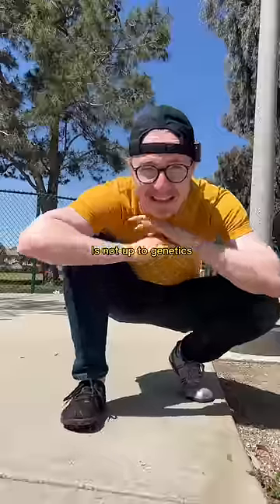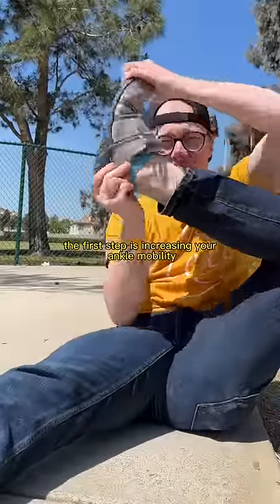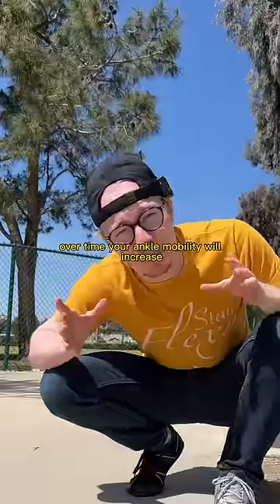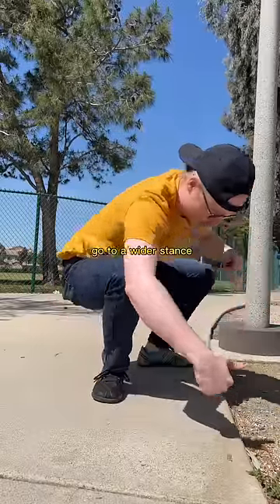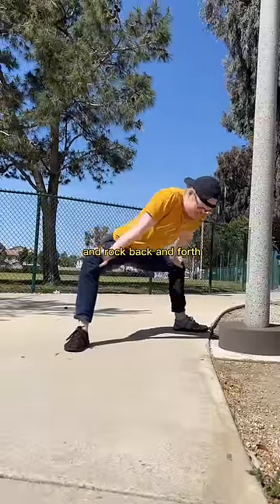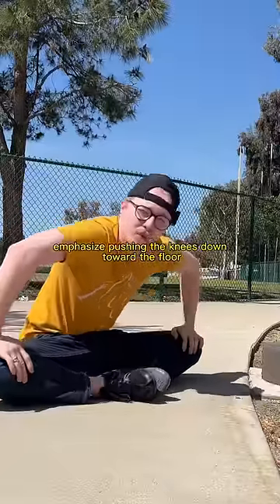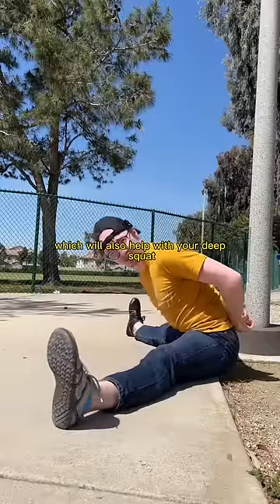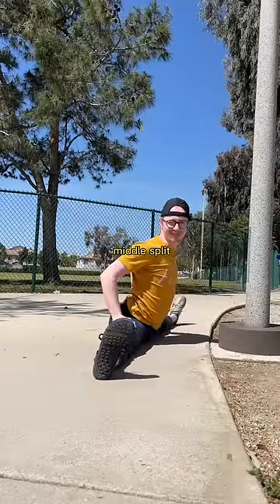￼Deep Squat Tutorial